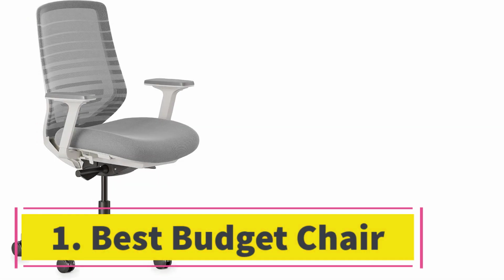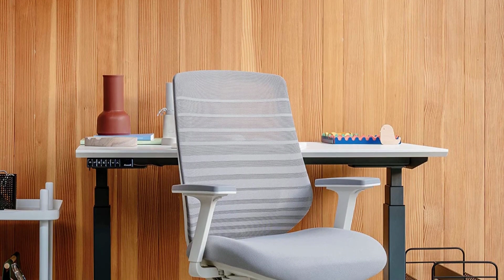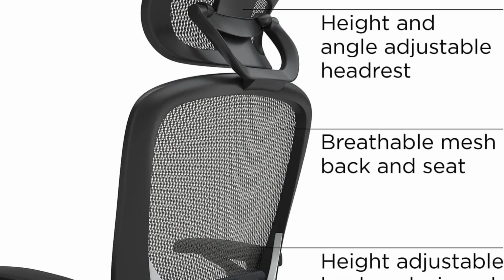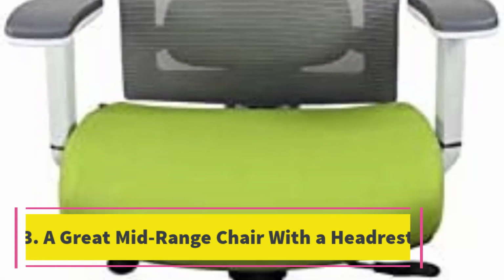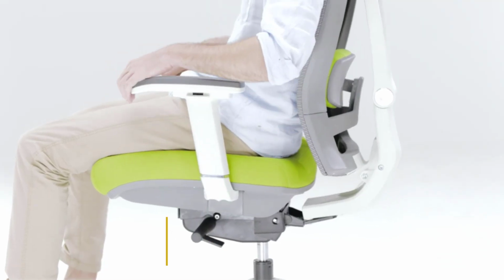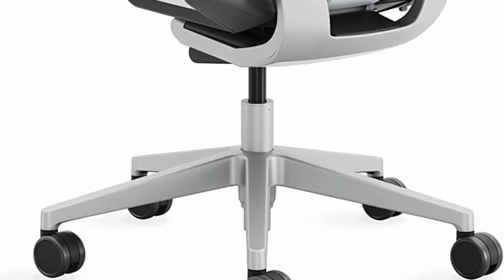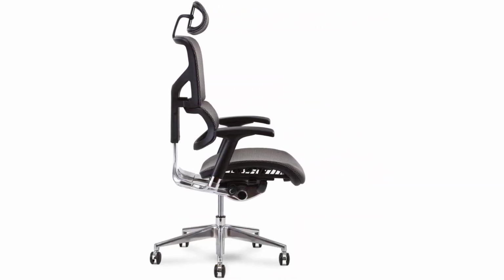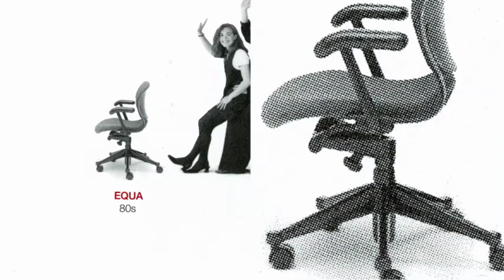✅Top 6 - Best Office Chairs In 2023 [you Can Buy on The Market]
Top 6 - Best Office Chairs In 2023 [you Can Buy on Market]
📌Product Link 👇👇

 1. Branch Ergonomic Chair.

2. Union & Scale FlexFit Hyken Mesh Task Chair.

3. Autonomous ErgoChair Pro.

4. Steelcase Gesture.

5. X-Chair X2 K-Sport Mgmt Chair.

 6. Herman Miller Aeron.

Hey guys in this video we are going to be checking out the Best Office Chairs. You Can Buy Right Now. We made This List Based On Our Personal Opinion and hours of research & we have listed them based on the type of features and Price. We have Included options for every type of user so whether you are looking for the best budget.

      owners.